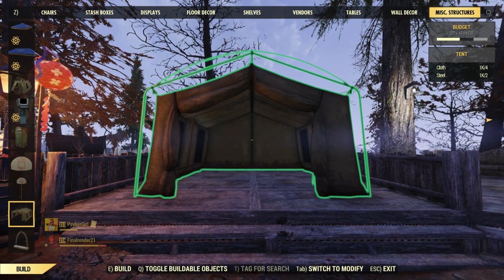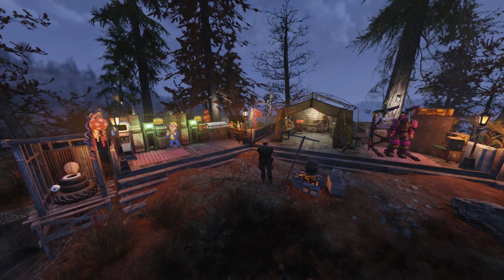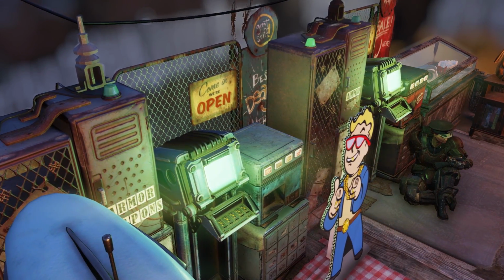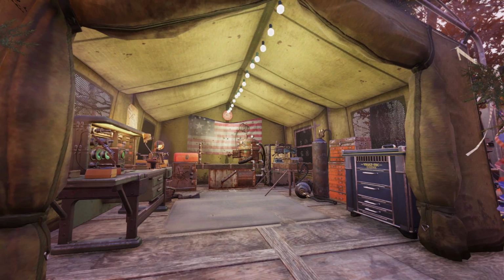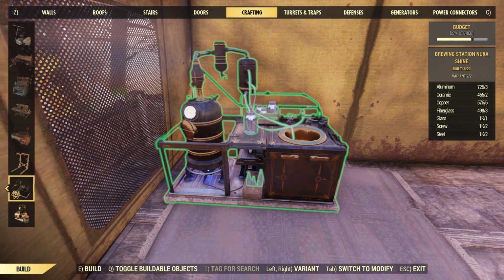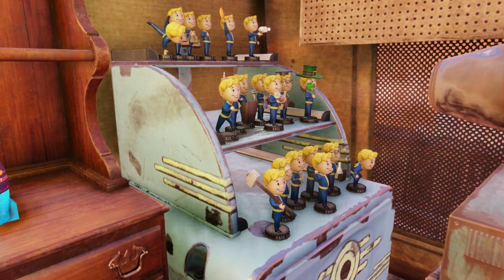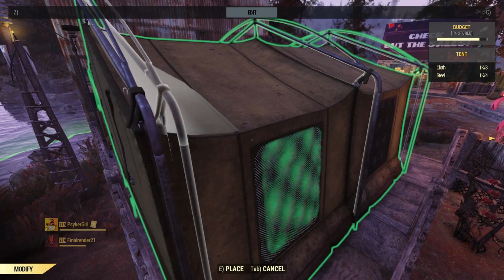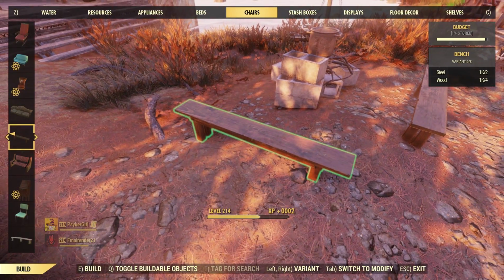Simpler is ALWAYS Better, Fallout 76 Camp build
Malena
FractalSketcher
Nicholas Andreadis
Hunneydragon
PsykerGirl
NoProsNoNoobs
Pascal van Zalk
IamFALL0UT
Harry Pembro
Gladiator greyman
Charlie Miller
Rakoon Shampoo
Linda Remus
Chris Bailey
Doug Wilson
Anastasia Paulson
Barbara Taylor

Additional Music by Tom Carradine of "Carradine's Cockney Sing-a-long"

Ryzen 7 1700 CPU
Corsair Dominator Platinum RAM
MSI X370 GAMING PRO CARBON MB